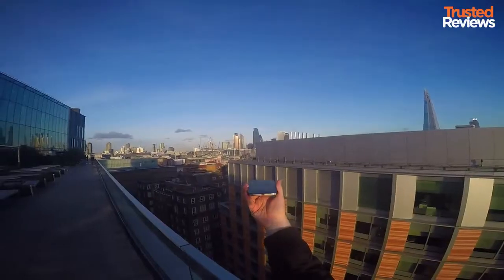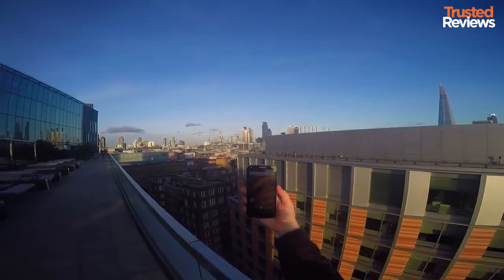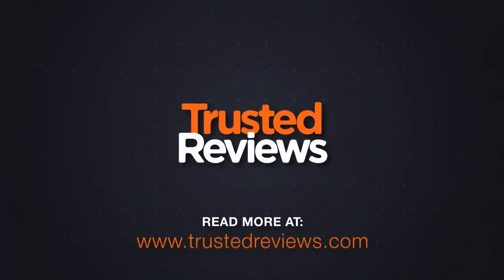Trusted Reviews - Motorola Shattershield drop test